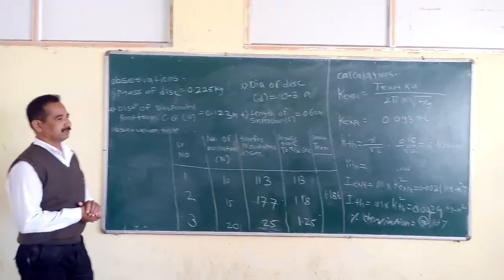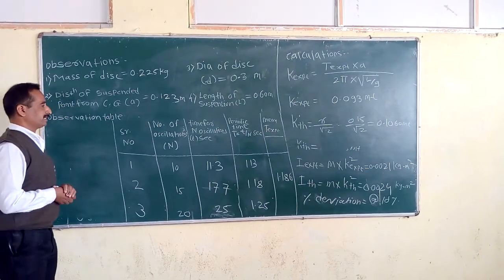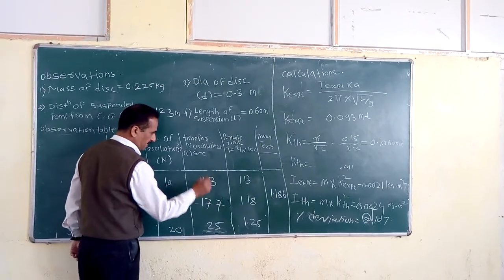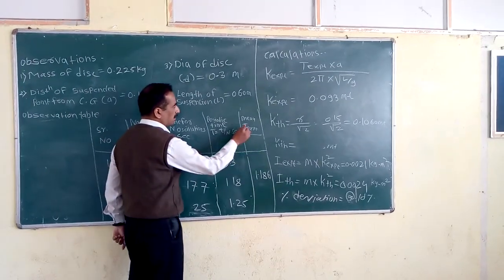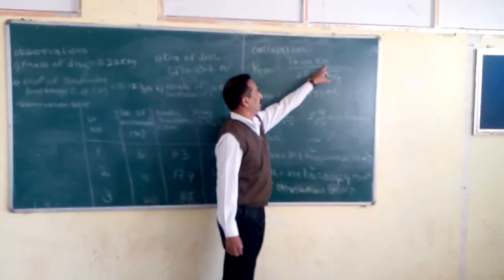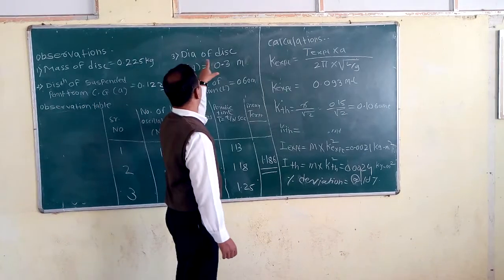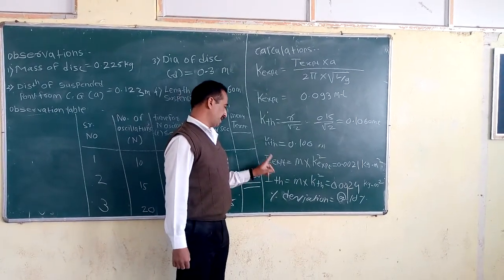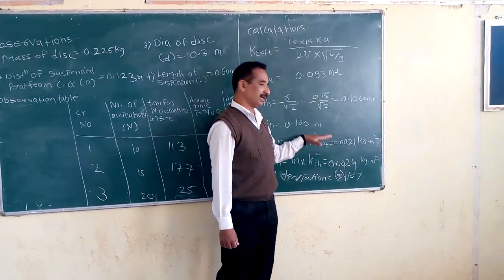Experiment on Trifilar Suspension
This experiment is performed at Theory of Machine Lab, T.K.I.E.T., Warananagar along with Dr. N. S. Dharashivkar, Mr. V. M. Jadhav & Mr. V. S. Waghmode.